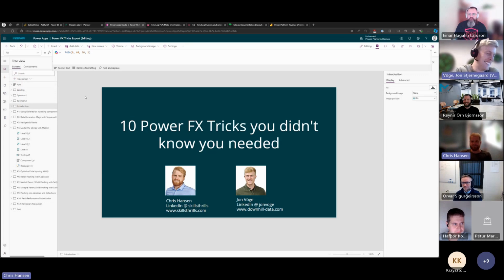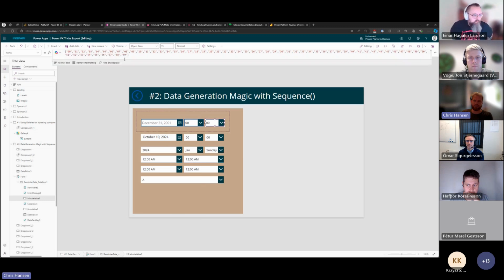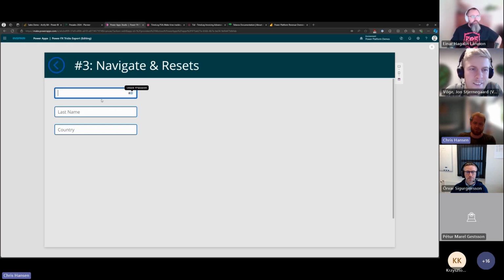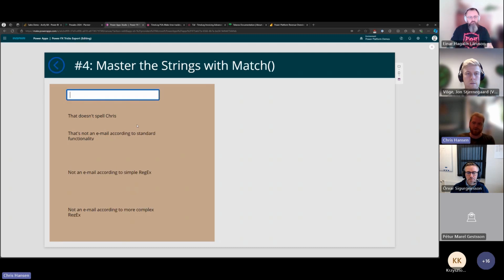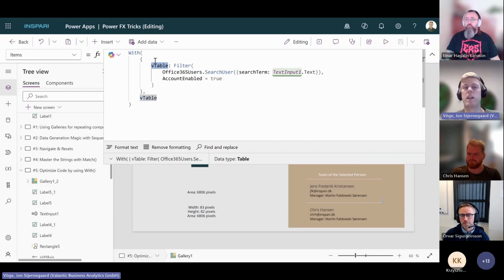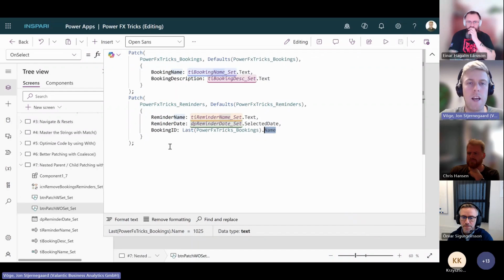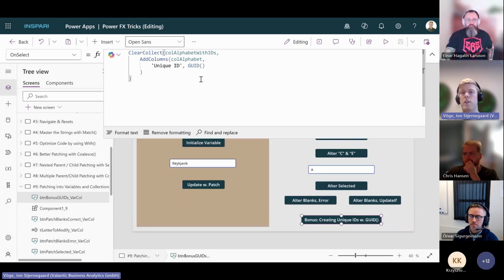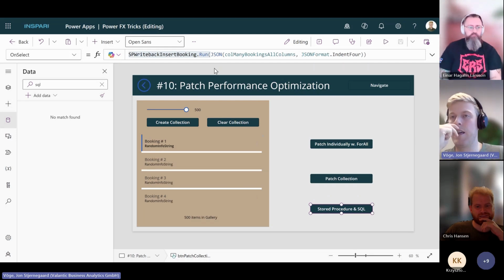10 power fx tricks that you didn't know you needed movie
Are you a Canvas Apps developer looking for ways to optimize your creations?
Perhaps you find yourself writing duplicate code, being frustrated with forms or experiencing poor performance?

This session is a tour de force through 10 of the most useful formulas and functionalities in Power Apps. You will learn how to combine simple formulas that you already know in new ways and optimize your use of more complex formulas.

After this session, you will know how to:
- Take advantage of controls in new and innovative ways
- Performance optimize your code
- Reduce duplicate code and improve the readability of your code